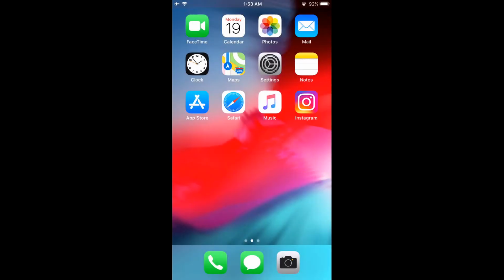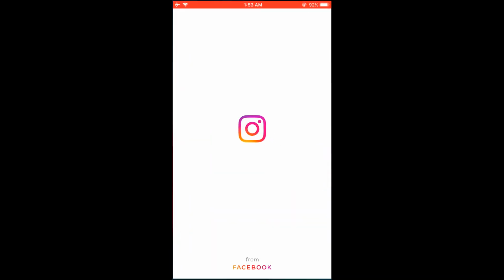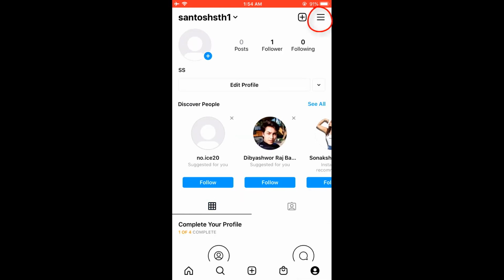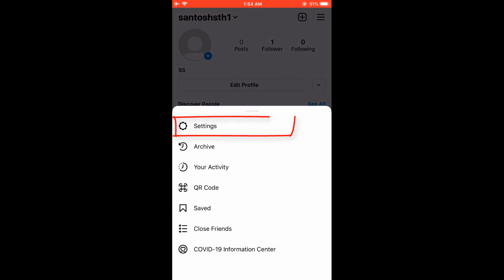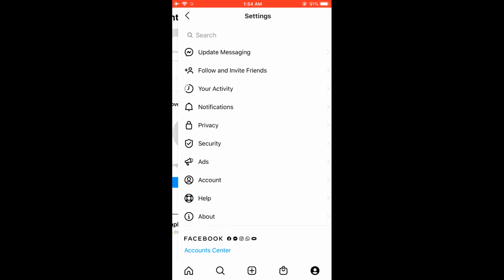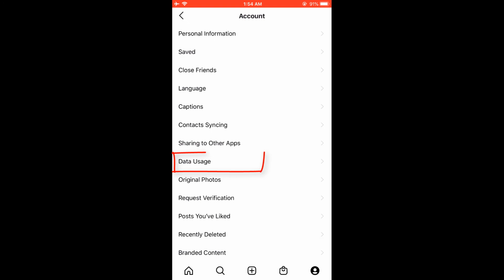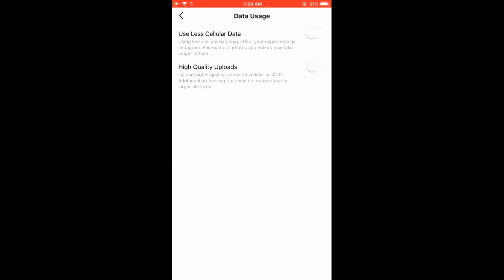How to upload high quality pictures (photos) or videos on Instagram? 2022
How to upload good-quality photos to Instagram? Well if you want to figure out how then this video tutorial will give you the step-by-step instructions to do so. With a very simple setting on your Instagram, you can easily upload high-quality photos or videos.

No, you do not require any third-party applications nor require to jailbreak your iPhone to achieve this. Everything will be set up from Instagram itself and it works all great. And it doesn't take time, usually under a minute or even less!